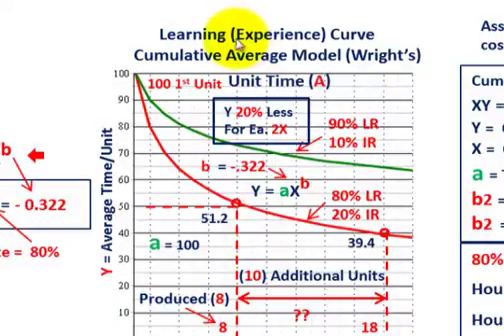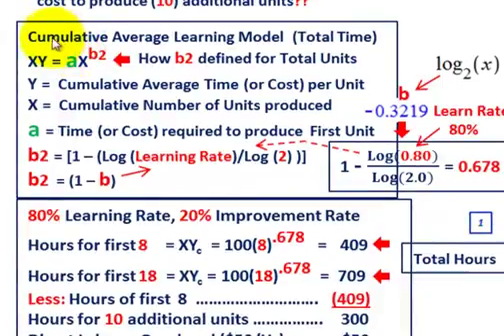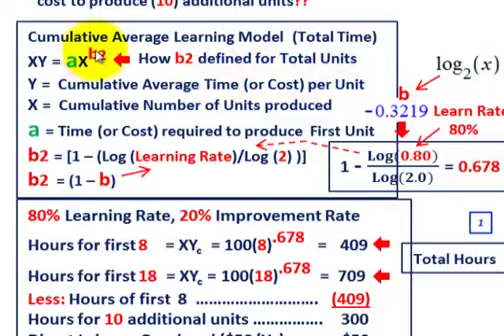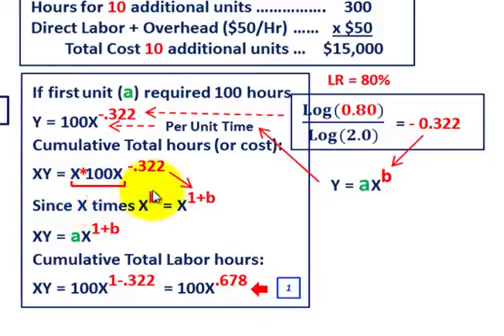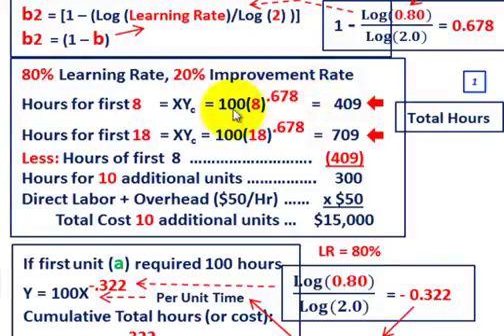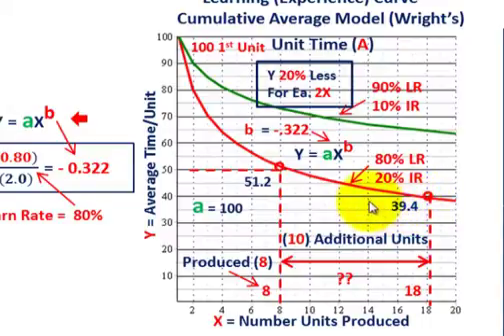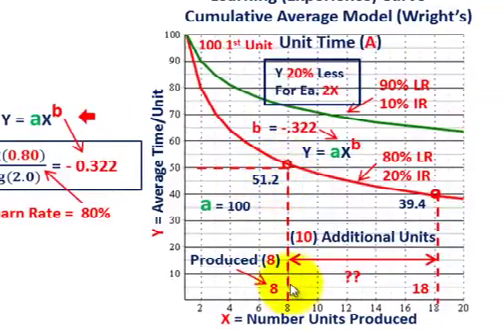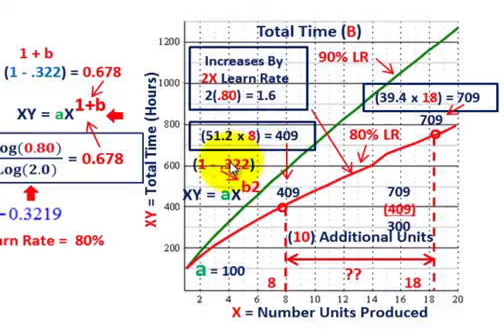Learning Curve Analysis (Applied Solution Using Cumulative Average Time Model To Calaculate Costs)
Learning Curve or Experience Curve, applying (thru an example) the Cumulative Average Model (Wright's) Model to calculate the cost to required to produce additional units beyond current production quantity, using general equations & graphical analysis for (1) average time per unit, (2) total time (cost) based on cumulative average time learning model, developing the formulas & graphs for the learning model, calculates the unit cost, cumulative total cost & individual unit time based on quantity produced, learning curve or experience curve is based on the simple idea that the time required to perform a task decreases as a worker gains experience. The basic concept is that the time, or cost, of performing a task (e.g., producing a unit of output) decreases at a constant rate as cumulative output doubles, detailed graphical analysis by Allen Mursau